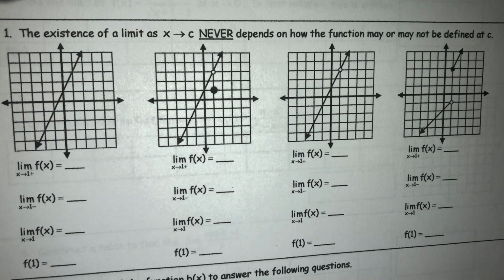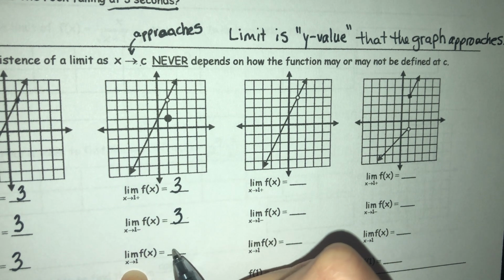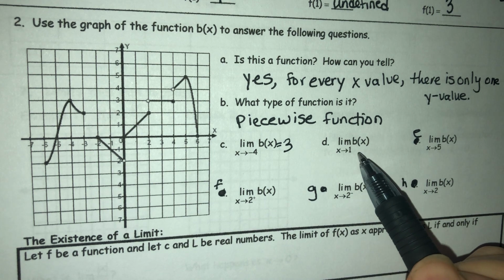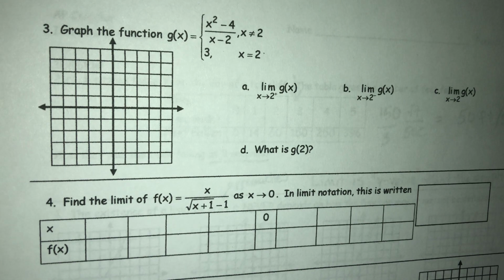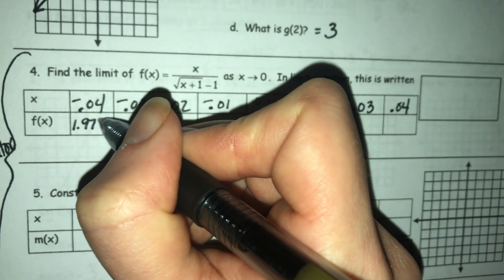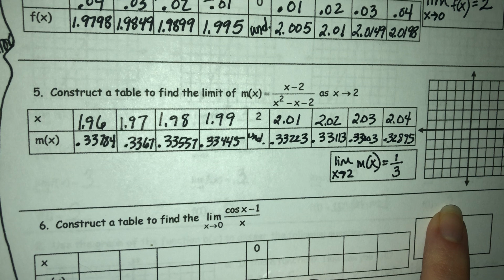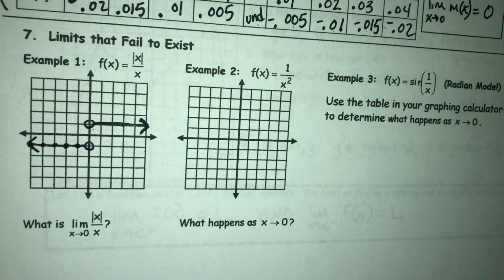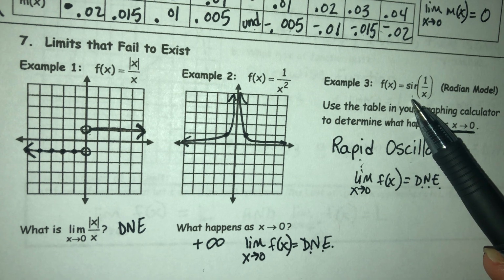Introduction to Limits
AP Calculus Lesson on Introduction to Limits